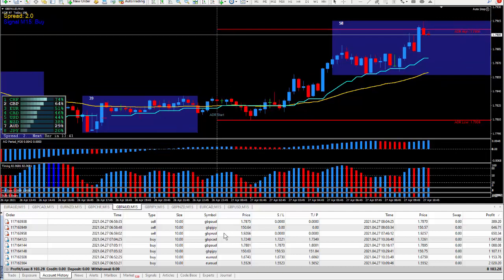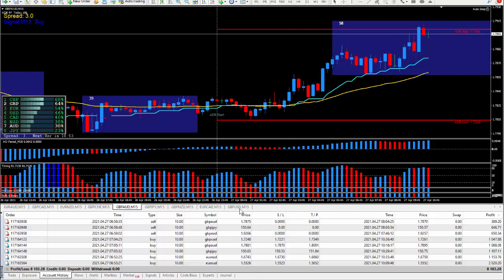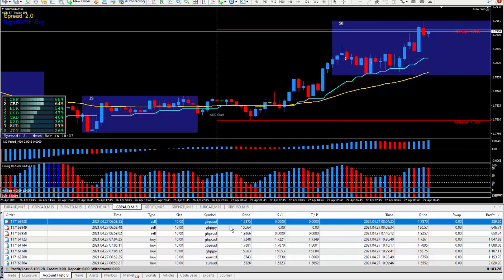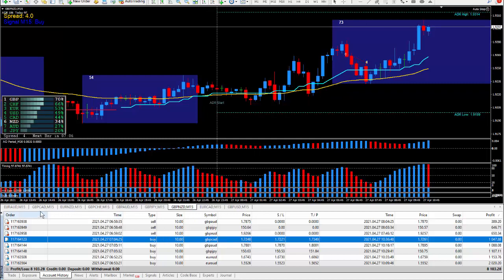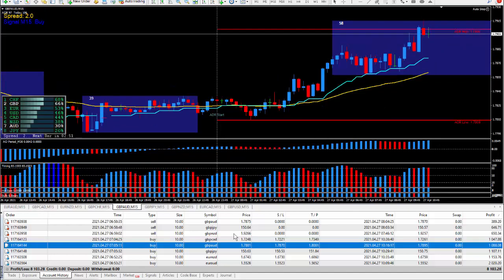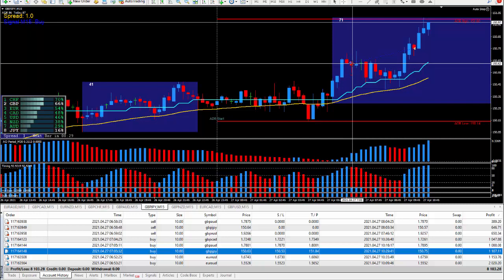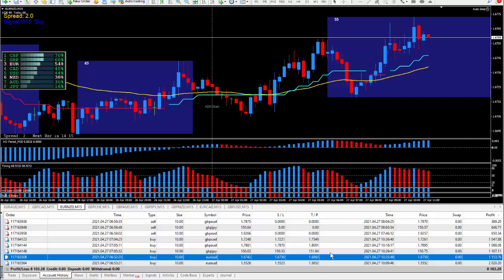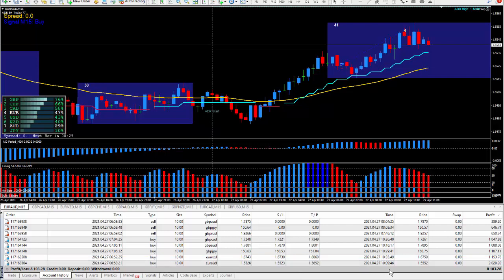Scalping Technique - PRO SCALPER Nets $8,103.28 Today